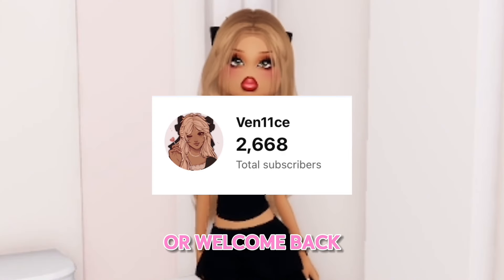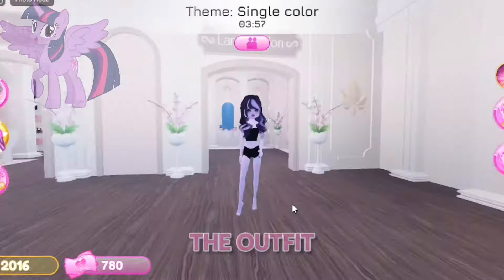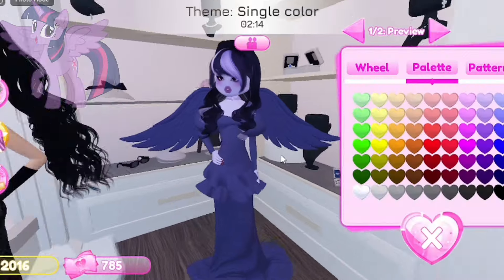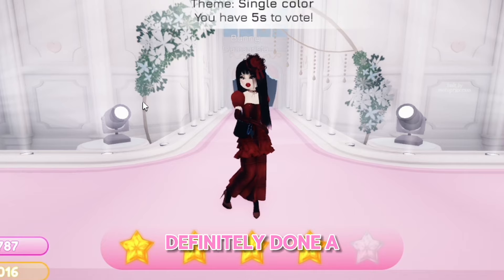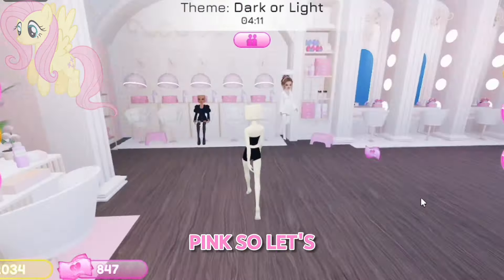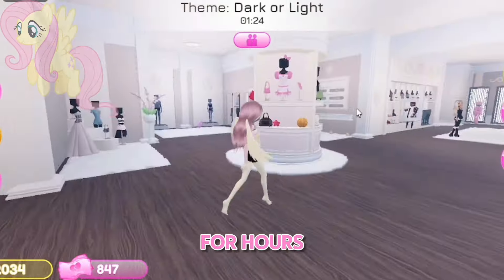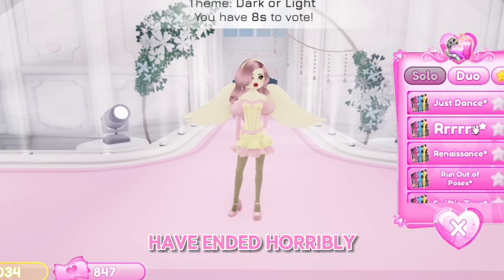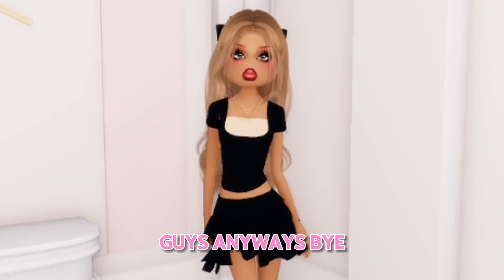Dress to Impress BUT I Can ONLY DRESS AS MY LITTLE PONY CHARACTERS! 😱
This video is inspired by: @RoyalShion !!

 all song credits in the background are from (Lukrembo)
-  Picnic
- Cheese
- Train Covered in White

I would like to thank them for taking time out of their day to help make songs for everyone.

This video is for all ages, everyone is welcome ❤️